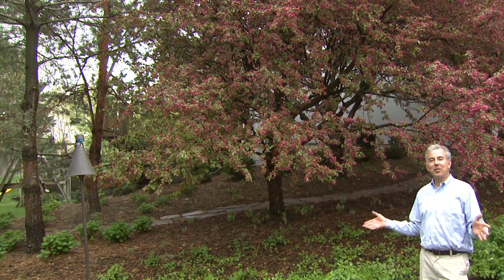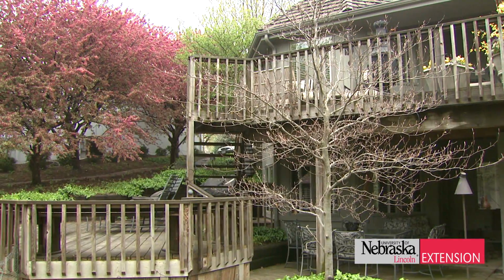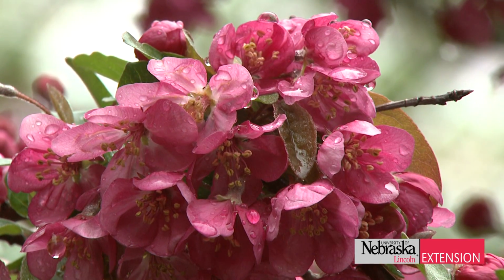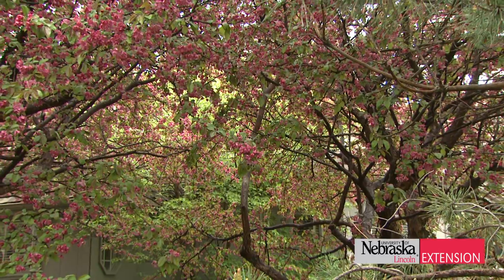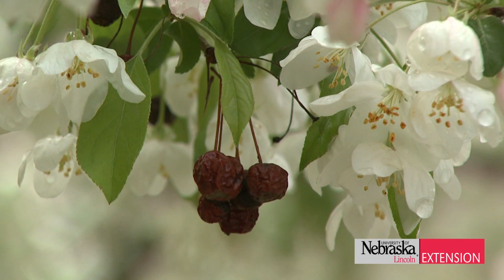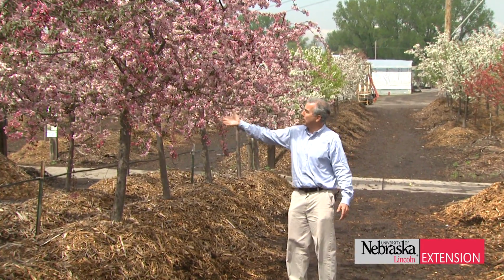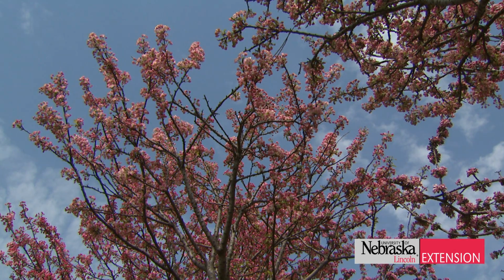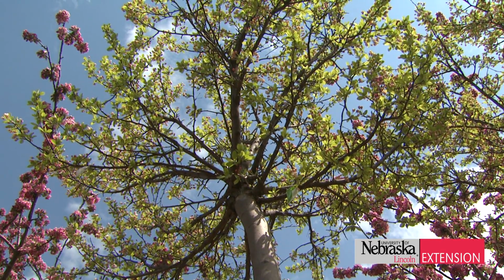Crabapples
Sean Mulhall of Mulhall's Nursery and Garden Center in Omaha shows us some great spring blooming crabapple varieties.